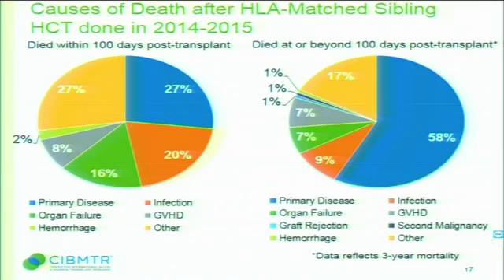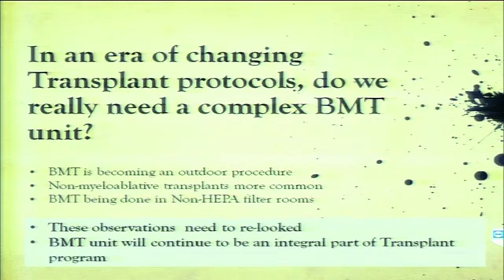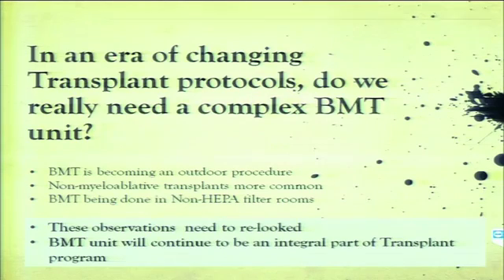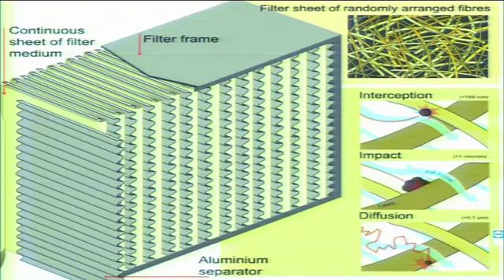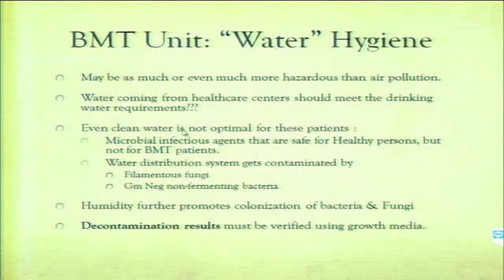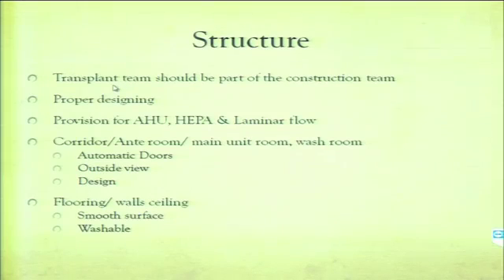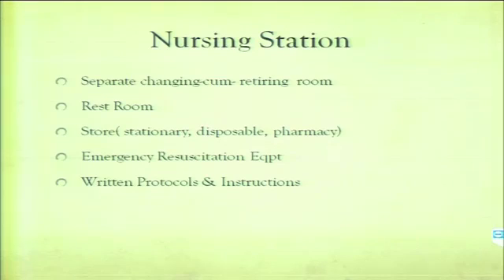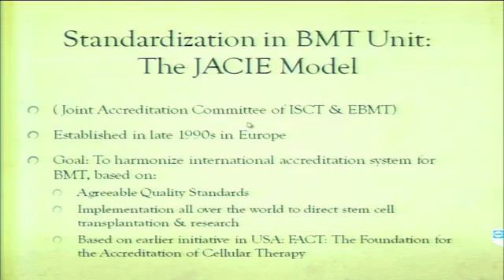Stem Cell Transplant Unit Dr Ajay Sharma SIR Ganga Ram Hospital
Dr Ajay Sharma SIR Ganga Ram Hospital